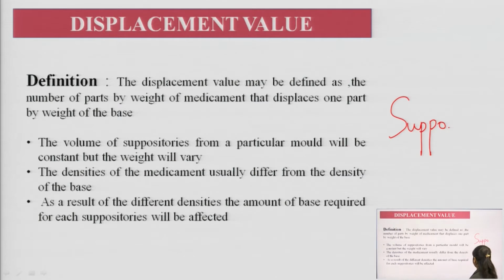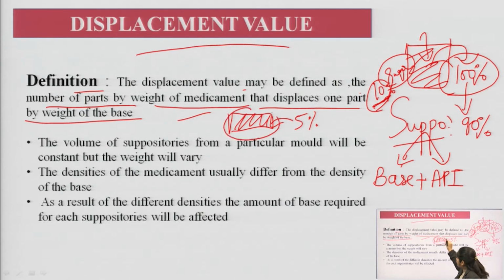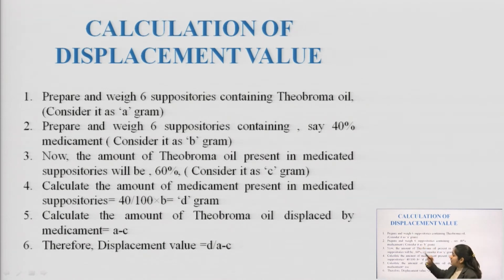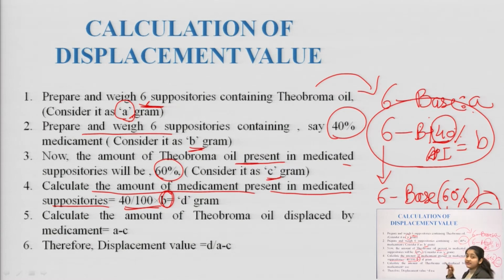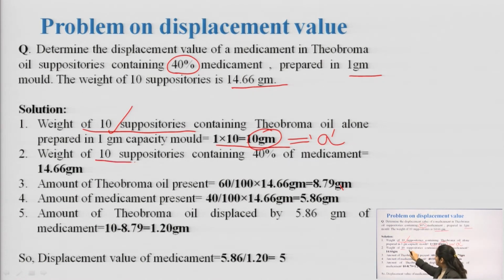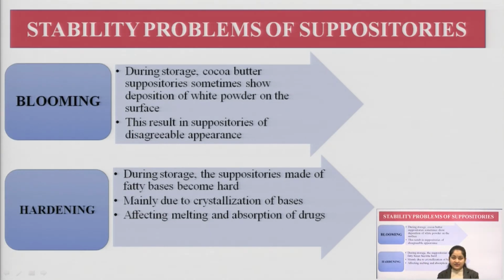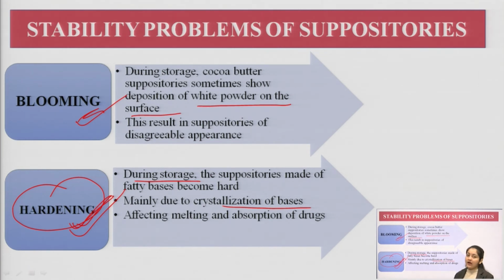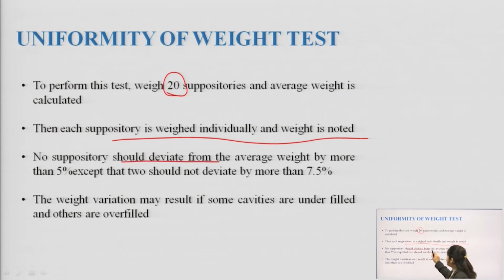Pharmaceutics - I | Calculation of Displacement Value| AKTU Digital Education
Pharmaceutics - I | Calculation of Displacement Value |